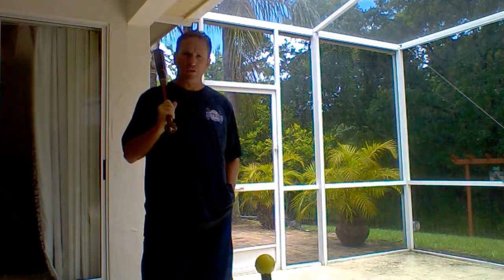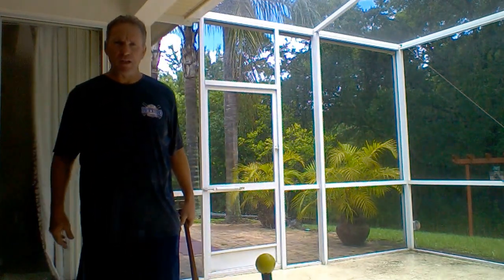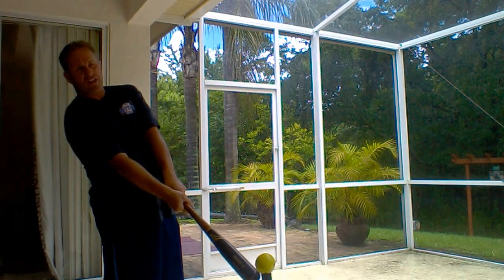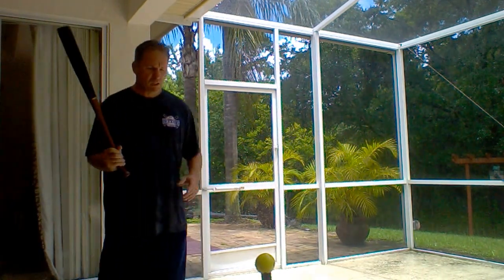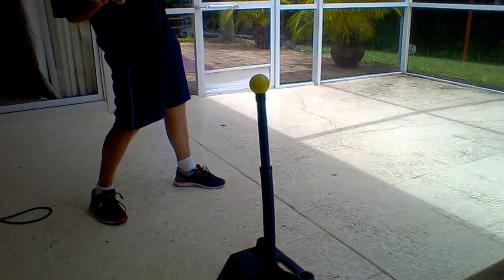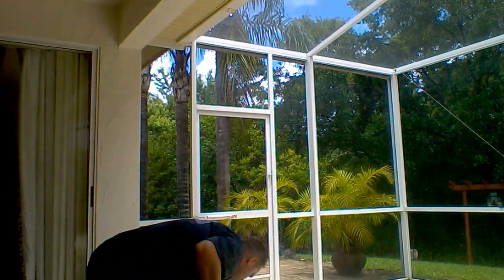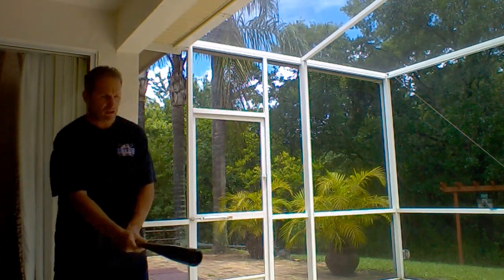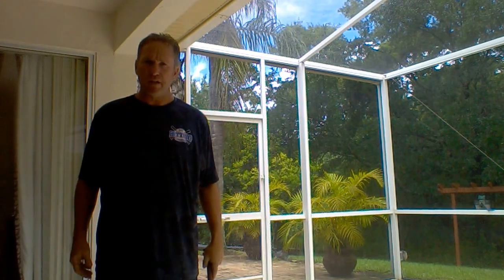Sheahon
technique on how to swing up.